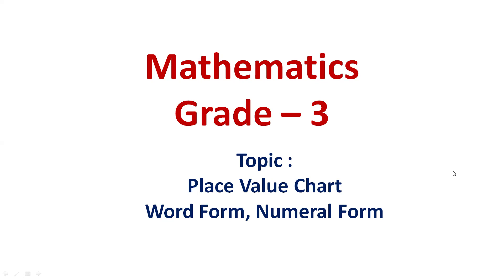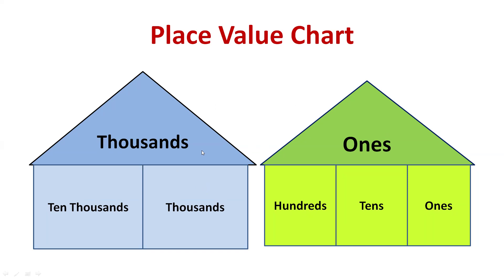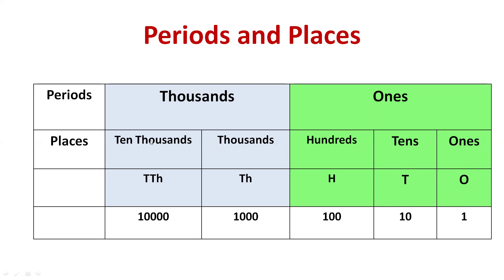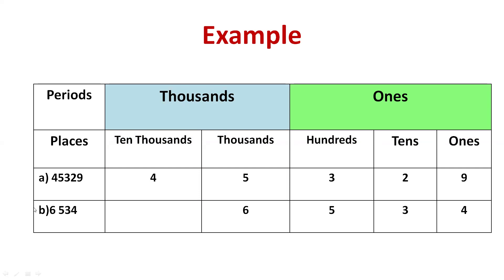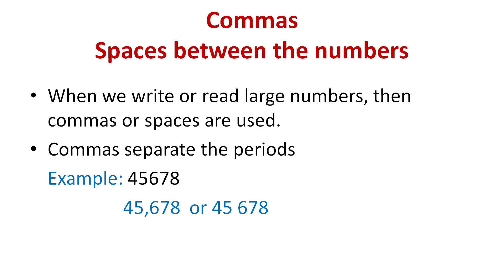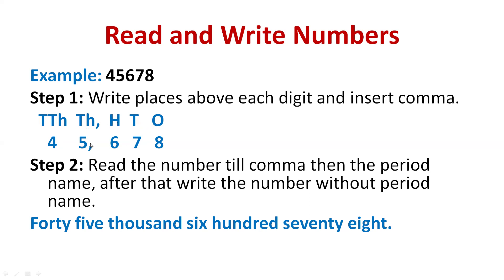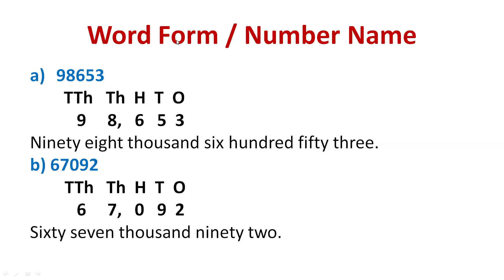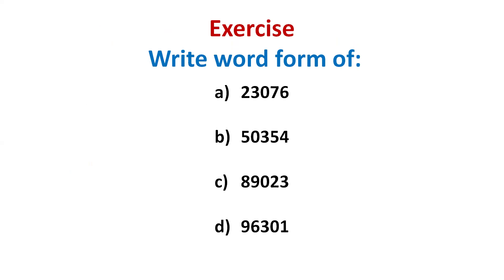Exploring Place Value Chart : Word and Numeral Form : Grade 3 Math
how to make place value chart for class 3
how to make place value chart for class 2